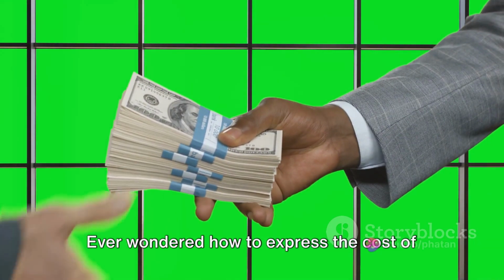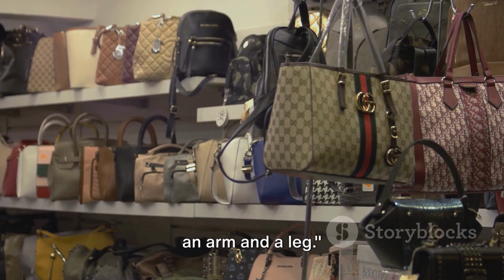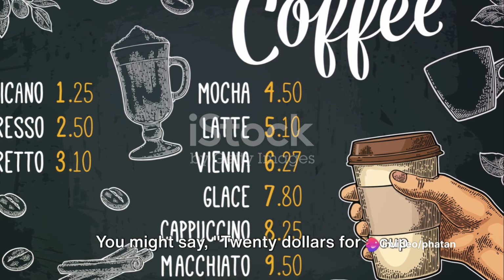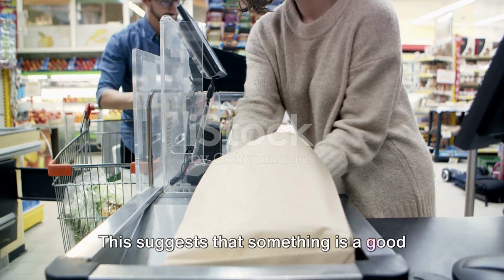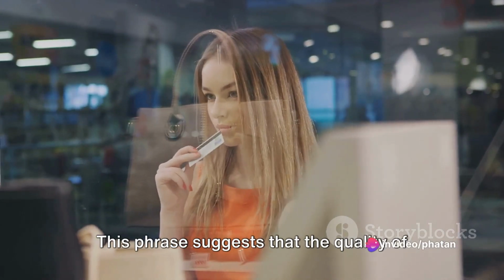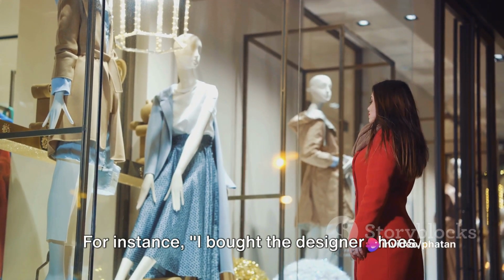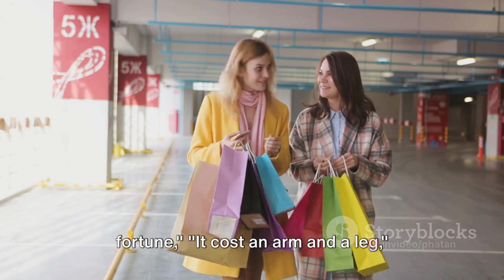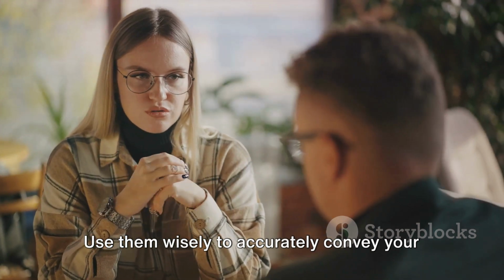Common phrases describing Price (#205)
00:00:00 Exploring Expensive Costs
00:00:36 Evaluating Price Fairness
00:01:06 Assessing Value and Deals
00:01:36 Affordability and Indulgence